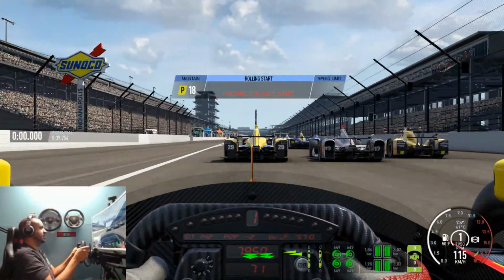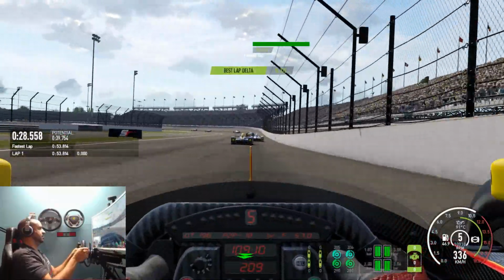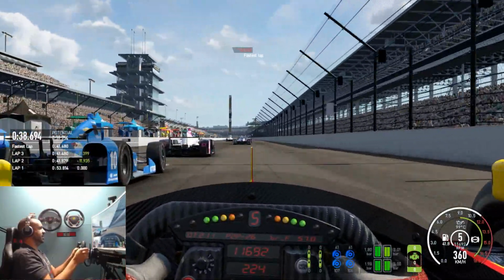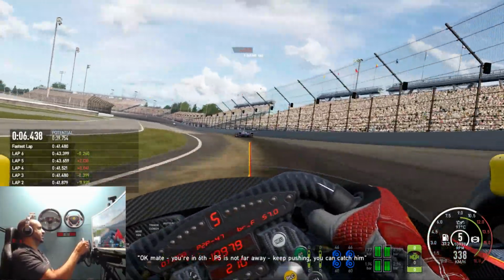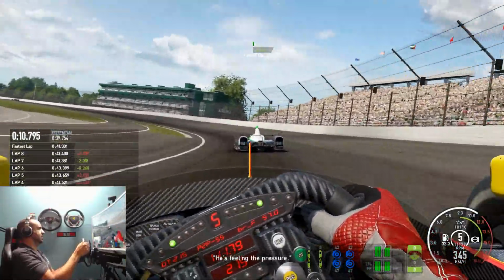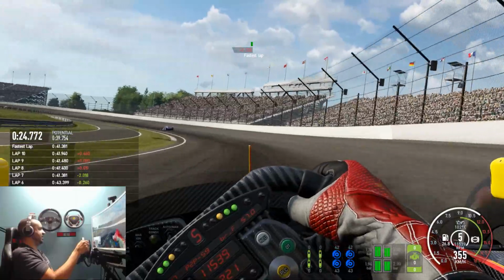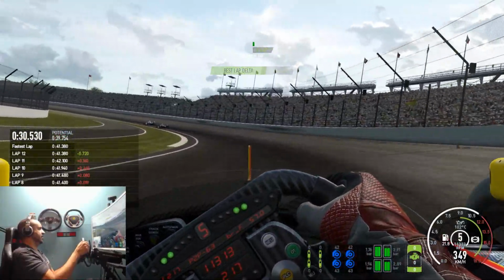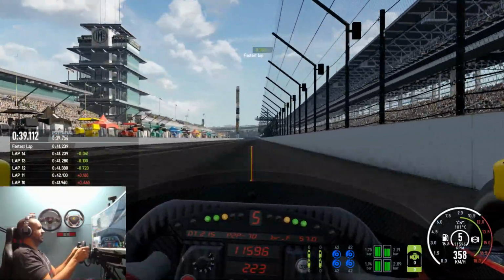2020 Indy 500 Postponed😔 - 15 Minute Race in Project CARS 2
The 2020 Indy 500 has been postponed from May to August due to the ongoing Coronavirus (COVID) crisis.  Qualifying for the Indy 500 will now take place on the weekend of Aug 15-16, and the race will be held on August 23rd, 2020.

In honour of this great race, I decided to run a 15 minute simulated Indy 500 race in the 2018 Indycars in Project CARS 2.  The Indianapolis Motor Speedway in PC2 is excellent, and once the AI gets themselves sorted by about lap 2 this is a really fun experience in the racing sim.